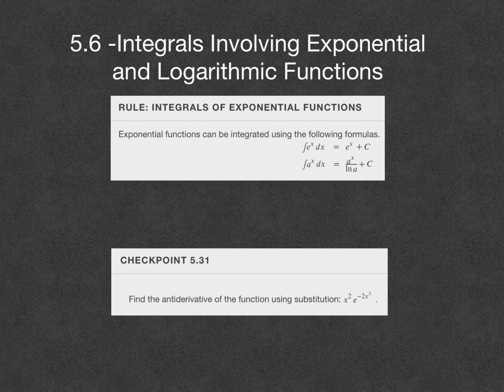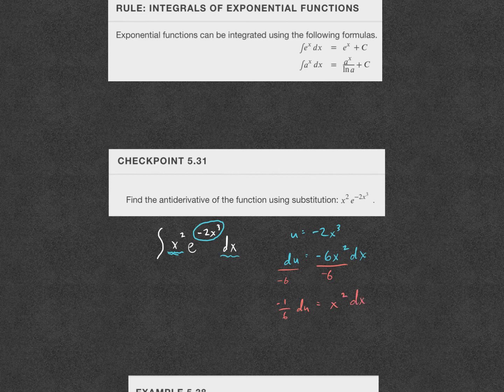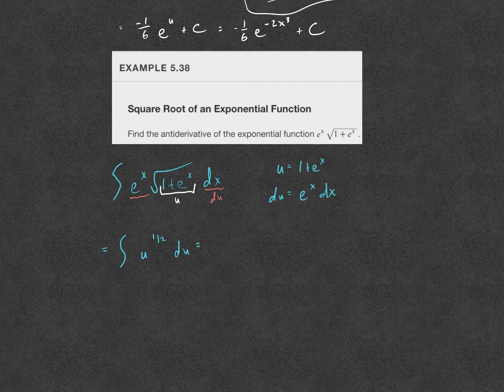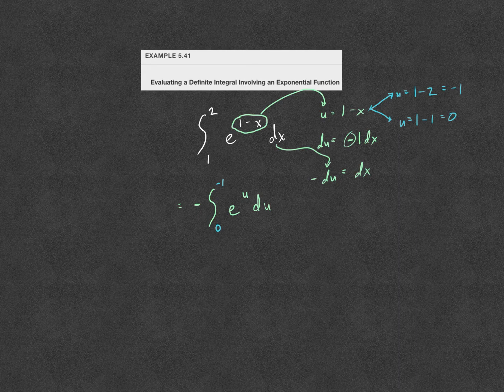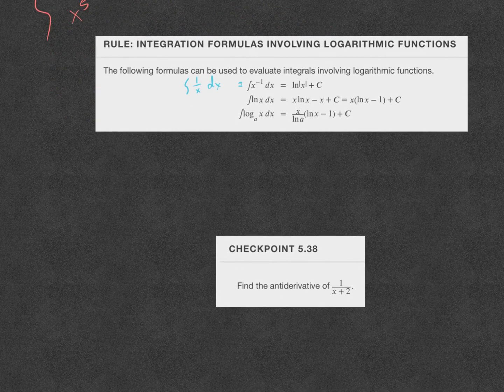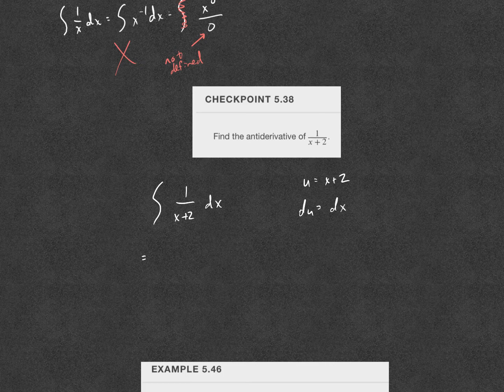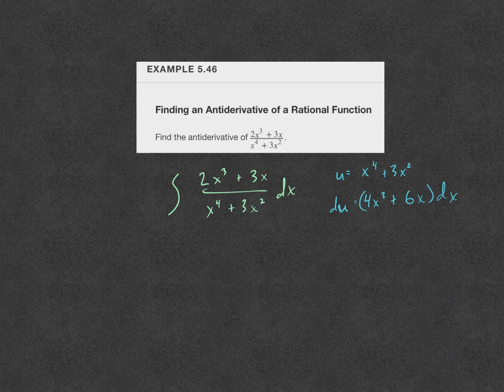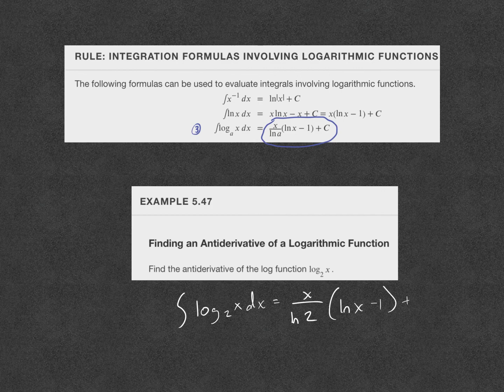5.6 -Integrals Involving Exponential and Logarithmic Functions.mp4